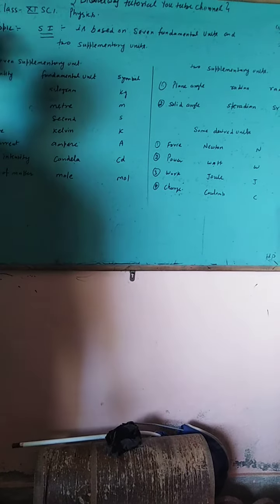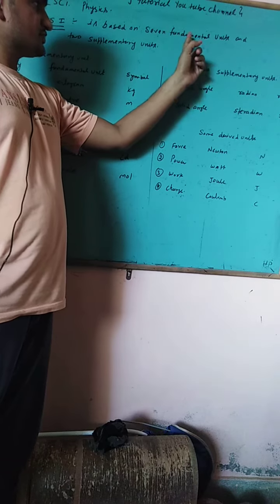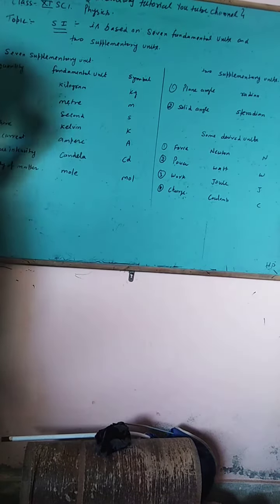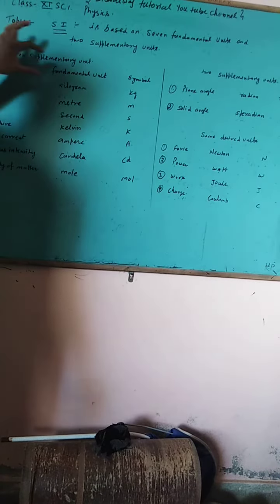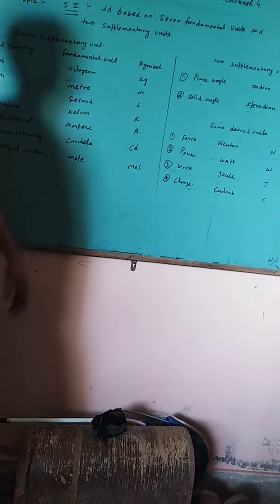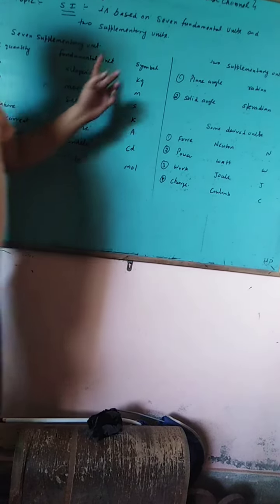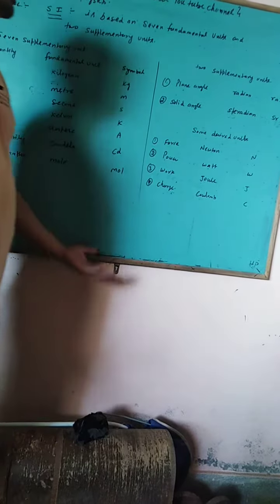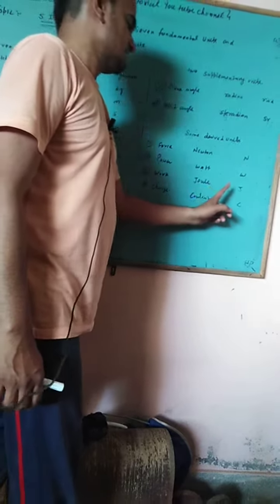Class 11th Chapter 1c topic SI system by Ajay sir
Discuss the fundamental and supplementary units by Ajay sir